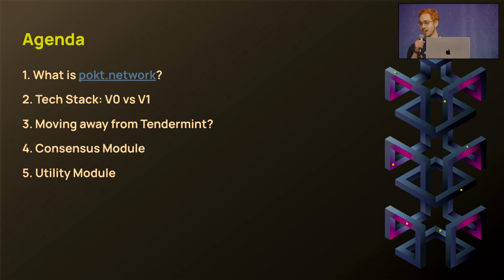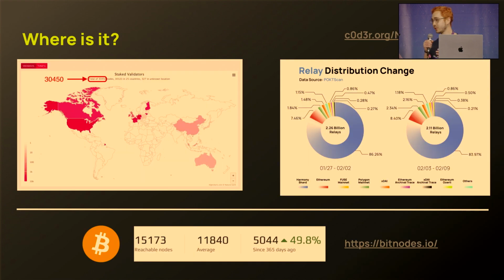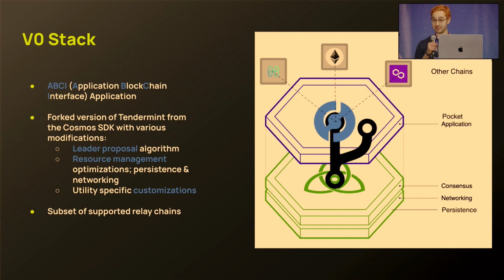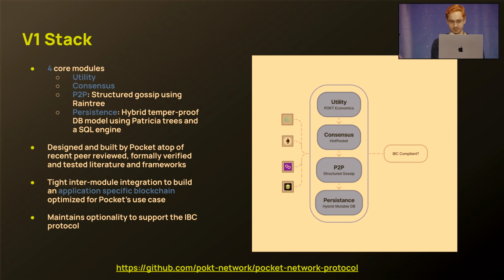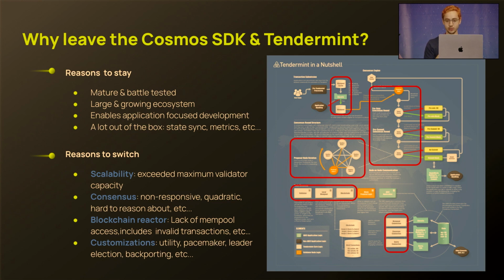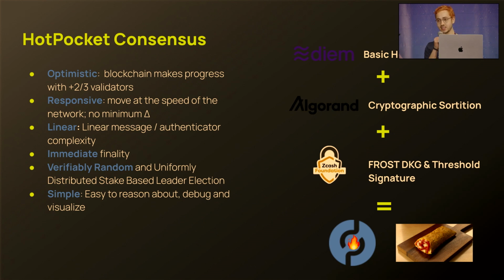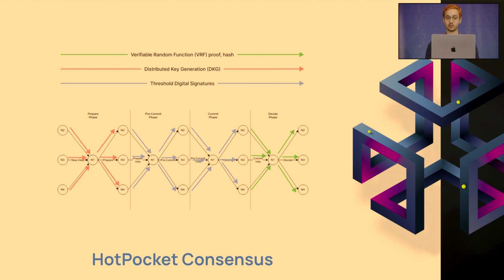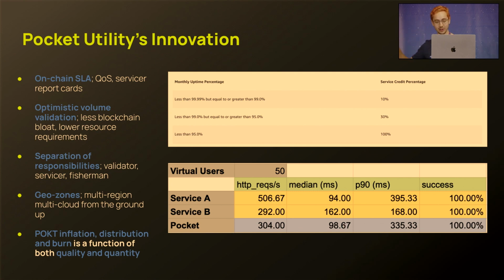Pocket Network V1 Hello Block Daniel Olshansky